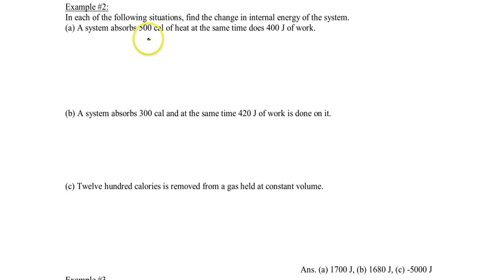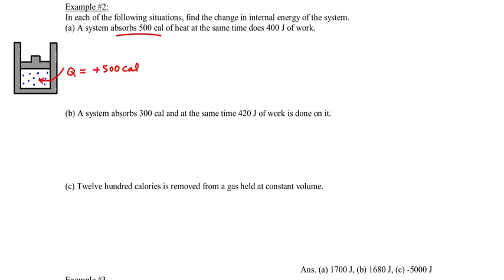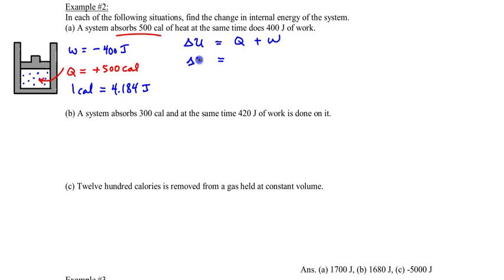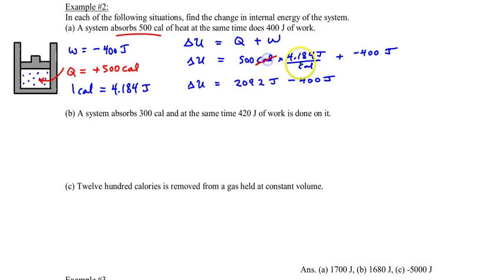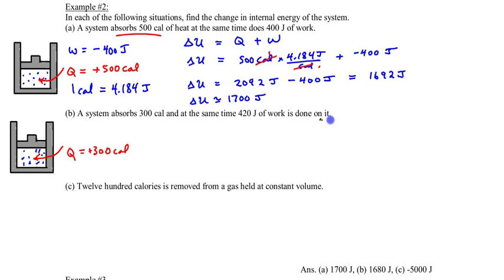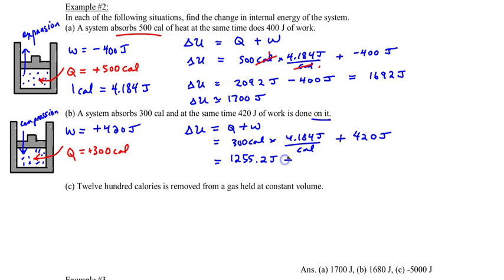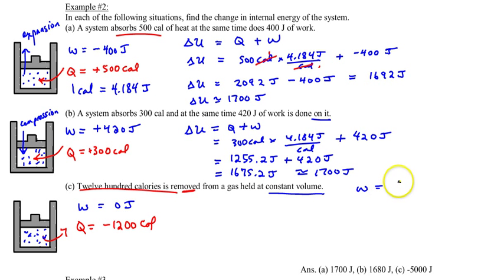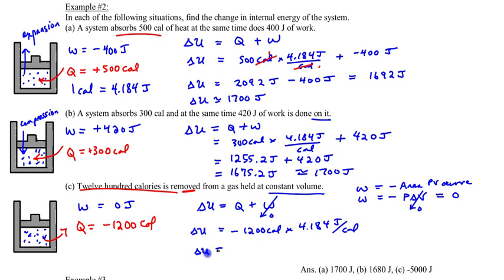Chapter 15, Example #2 (First Law of Thermodynamics)